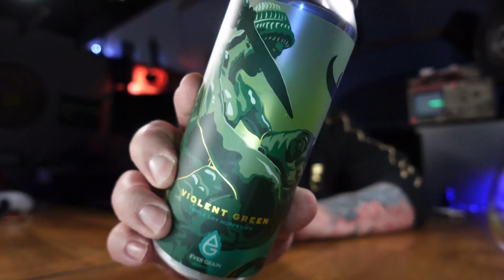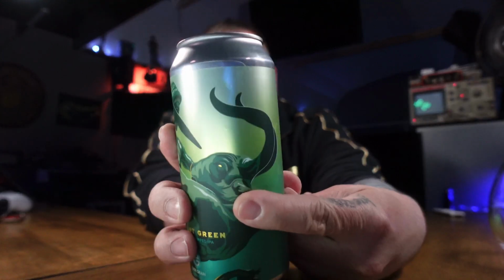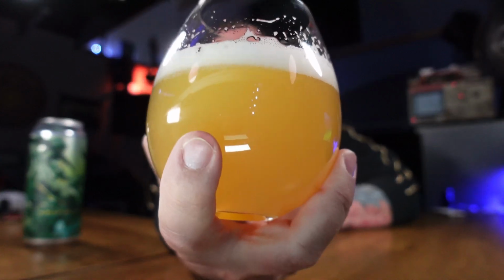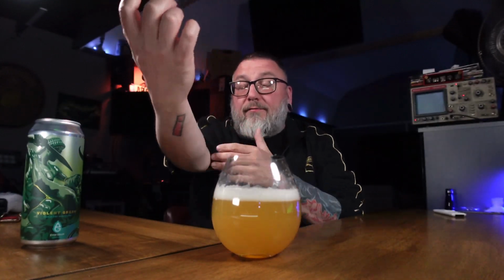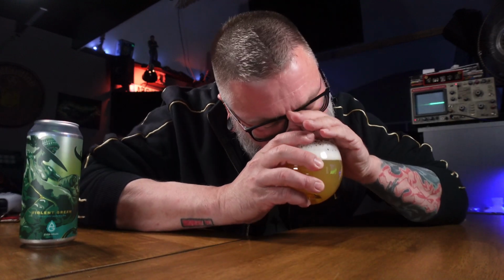Massive Beer Review 4448 Evergrain Brewing Violent Greens Hazie IPA